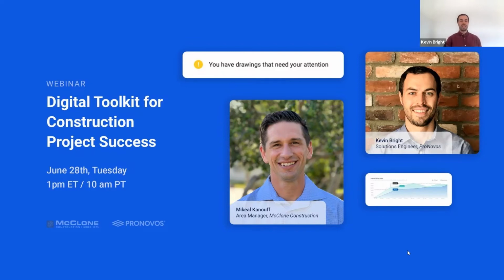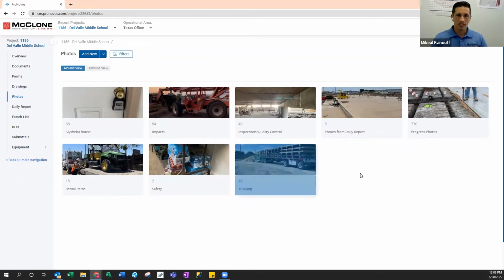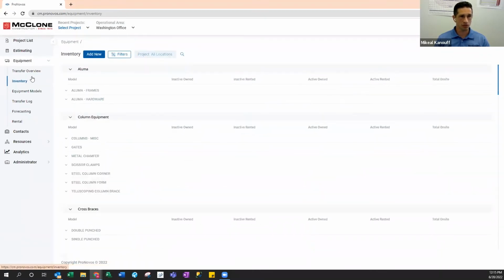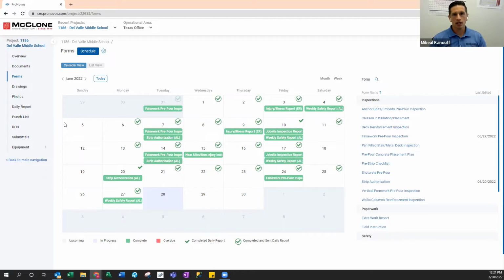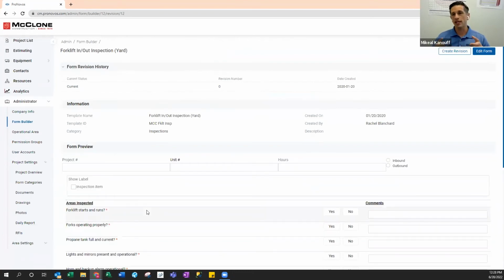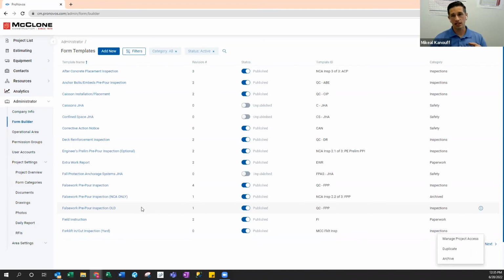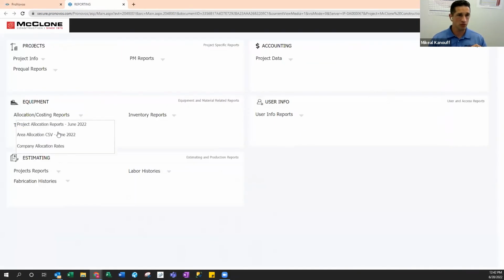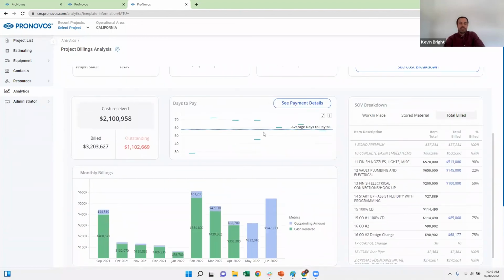Digital Toolkit for Construction Project Success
See how McClone Construction has utilized ProNovos' construction project management software to streamline field and office communication to ensure successful project delivery. Watch this recorded webinar with McClone Construction Area Manager Mikeal Kanouff to see how to:

- Convert any paperwork or forms into a digital version
- Add markups and annotations to drawings while in the field
- Capturing project updates with daily reports
- Updating & organizing project photos from the job site